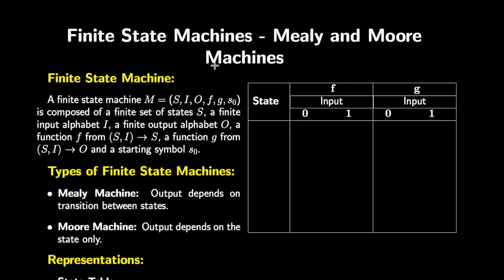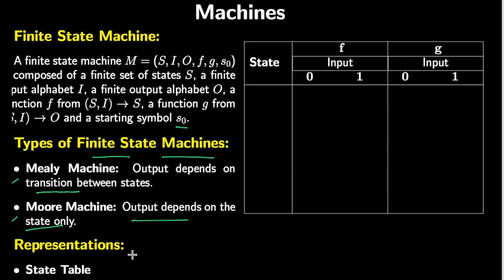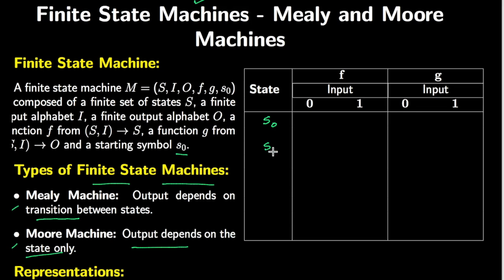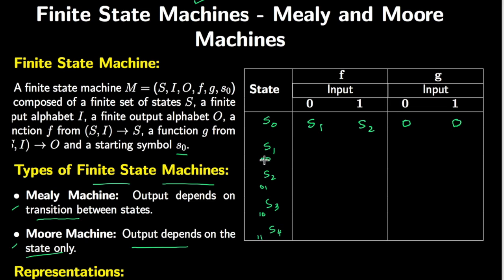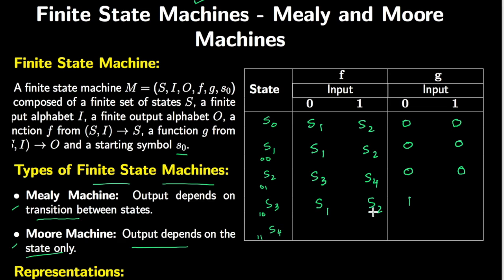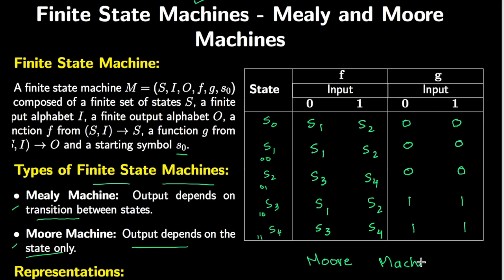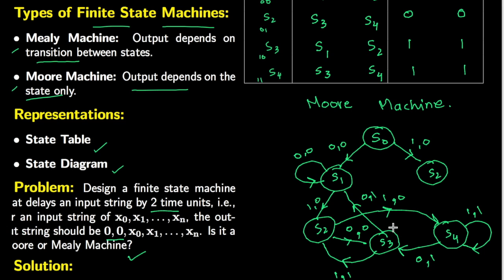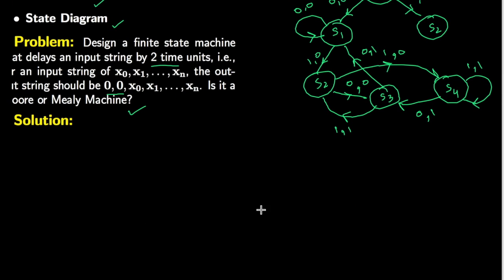Finite State Machines: Mealy and Moore Types with Example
Regarding the state diagram drawn in the example, the output should be labeled on the states and not on the transitions because it was classified as Moore machine.